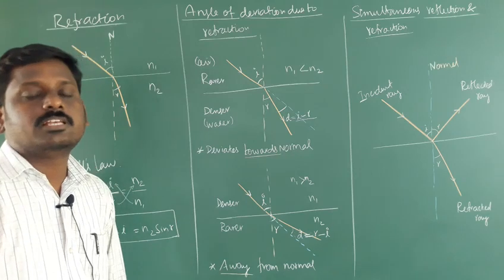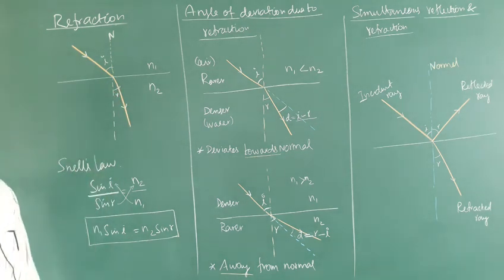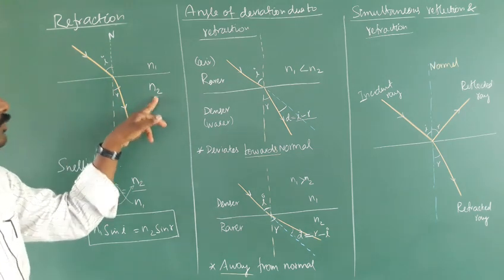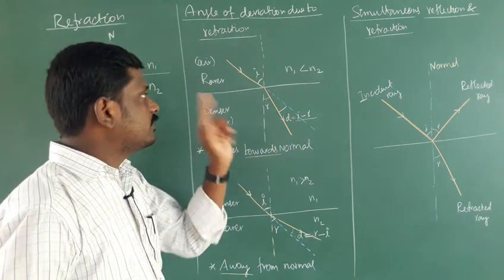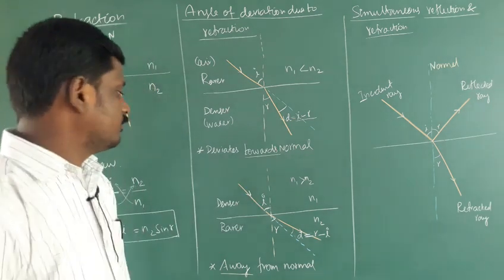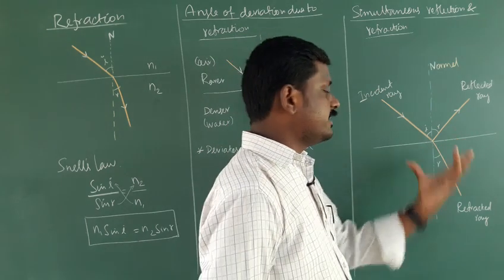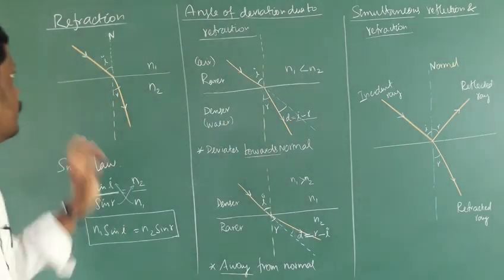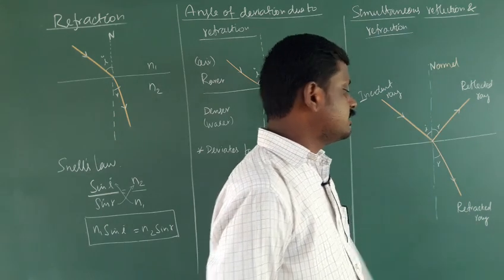Refraction, Angle of deviation and Simultaneous reflection & refraction class 12 physics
Ln.6 Ray optics